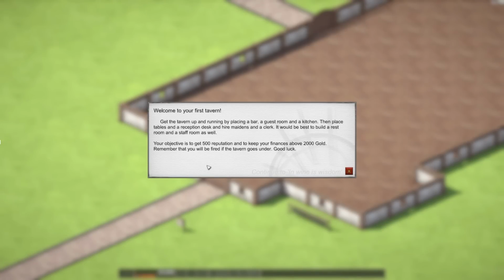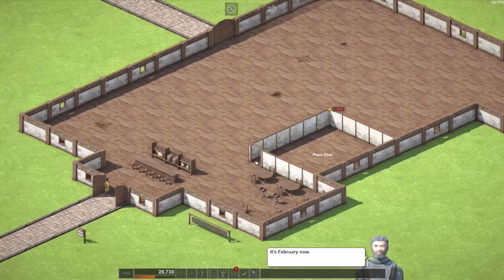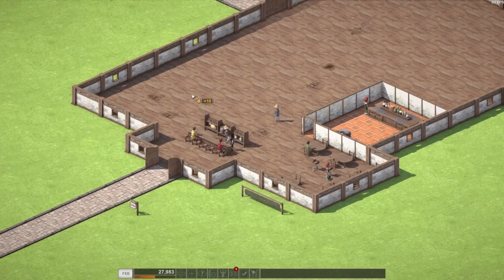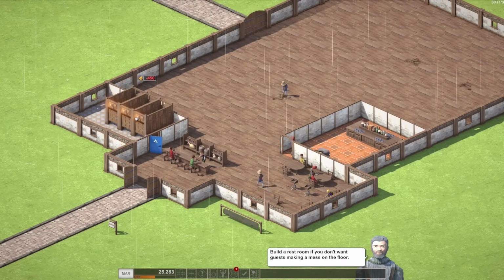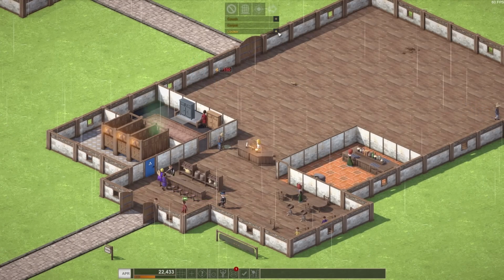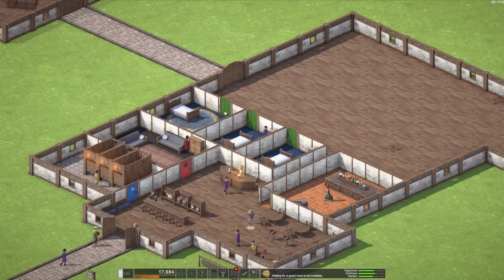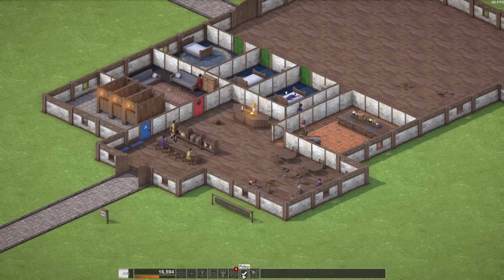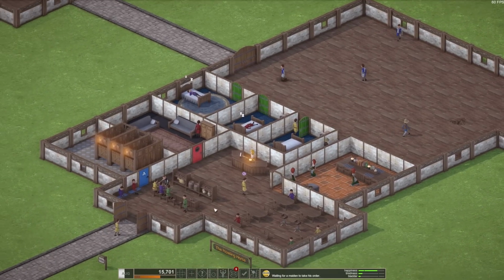Tavern Tycoon - [Tavernkeeper - Part 1] - Patrons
Welcome, ladies and gentlemen, to the most appropriately named title to be played on my channel. Our goal will be to get our patrons as drunk as possible so that we may lure them into a comfortable abode, for a fair price, and then shake them upside down to reveal the rest of their money...it's not robbery, it's business.

Run your fantasy RPG tavern - let travellers take shelter for the night and serve 'em the best mead of their life with a good dose of humor. Tavern Tycoon is currently on Steam Early Access.